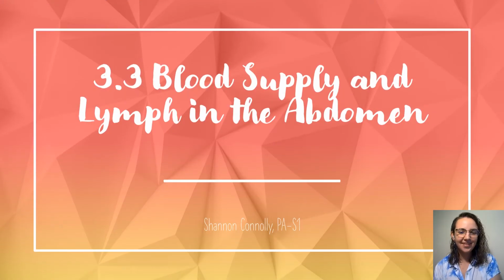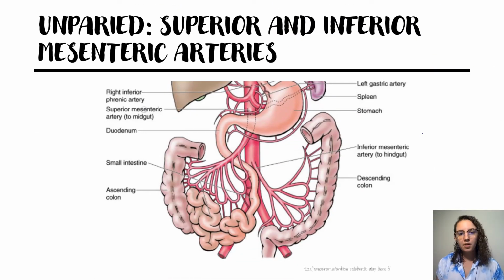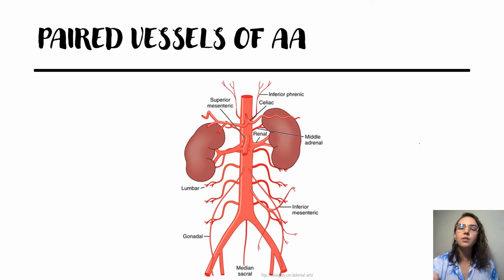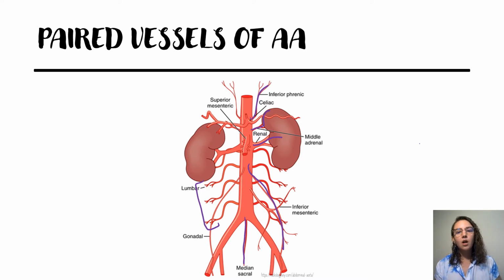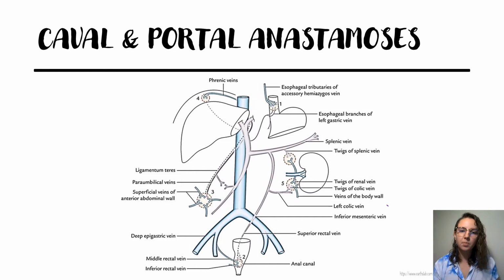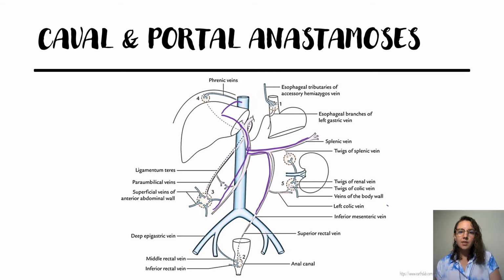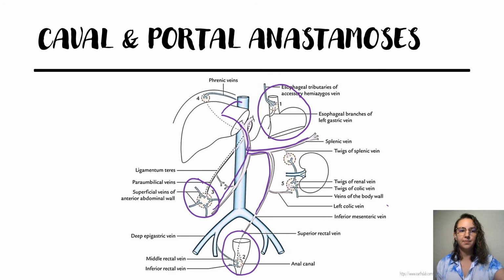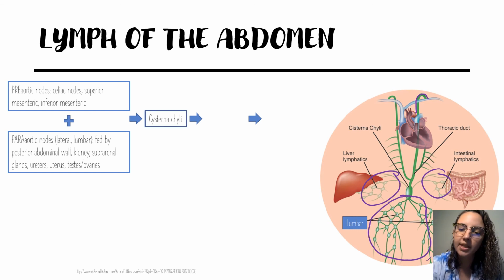3.3 17A Connolly Vasculature - abdominal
thorough, well directed attention.